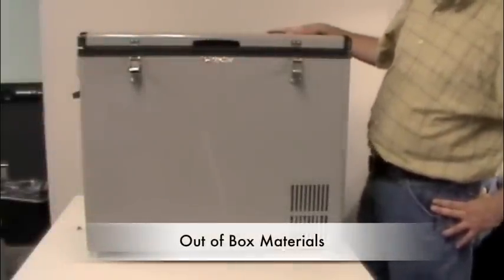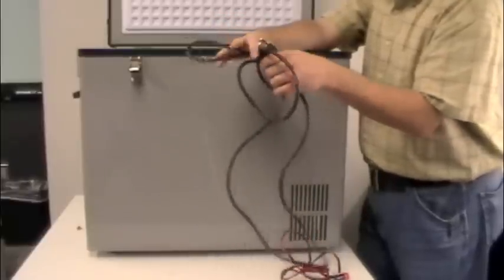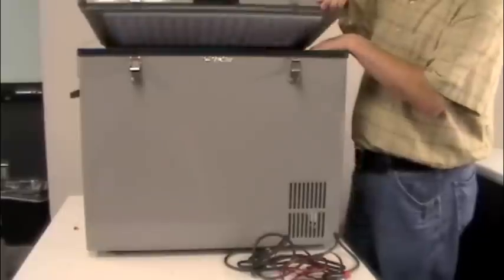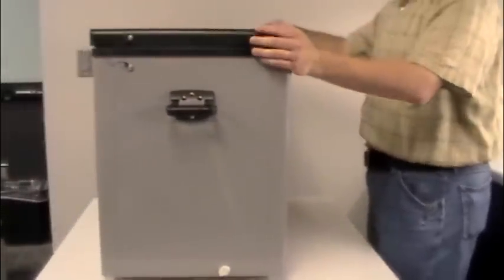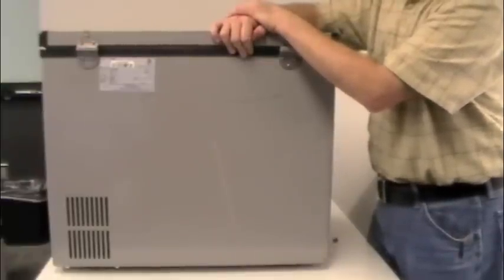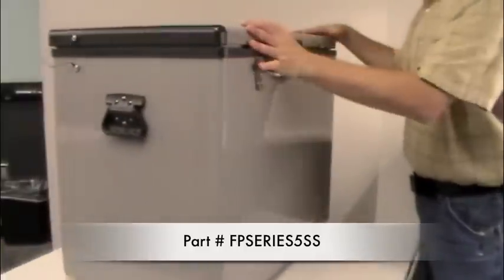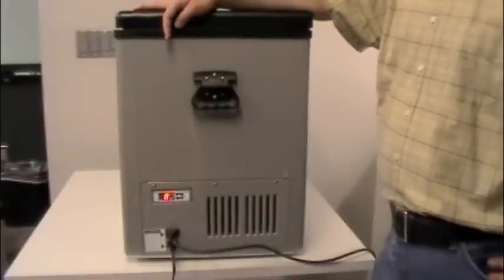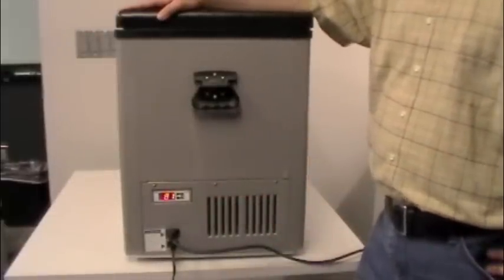EdgeStar FP Series Refrigerator/Freezer Basic Operation